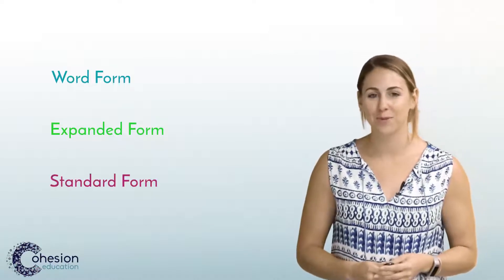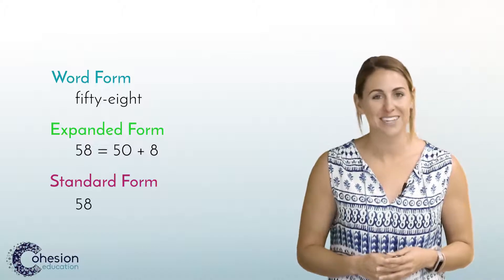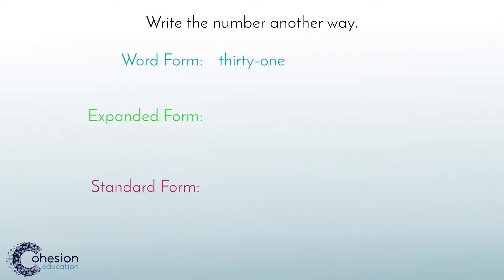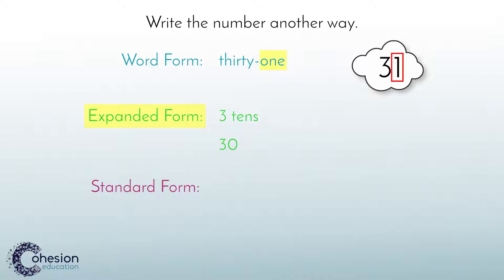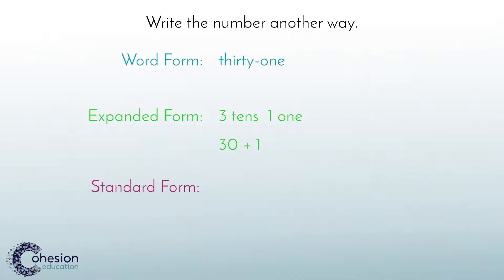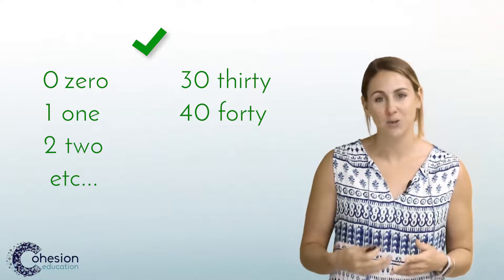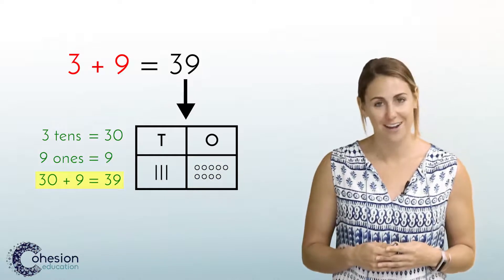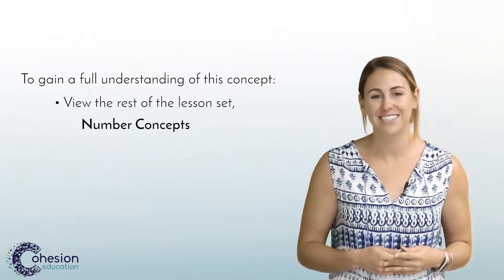Find Different Ways to Write a Two-Digit Number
Students will represent two-digit numbers in word form, expanded form and standard form. Students will be given a number in one of the three forms and be expected to represent it in the other two forms. Knowledge of standard form, word form and expanded form will be applied in a variety of ways in future concepts and units for 2nd grade.